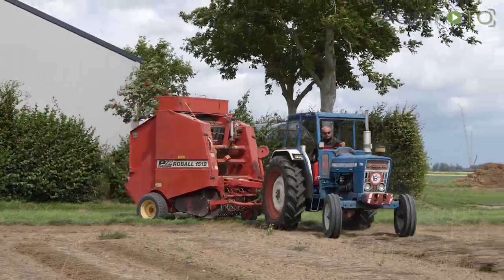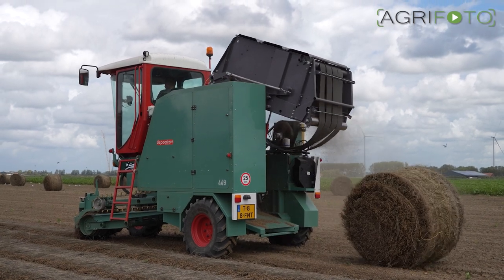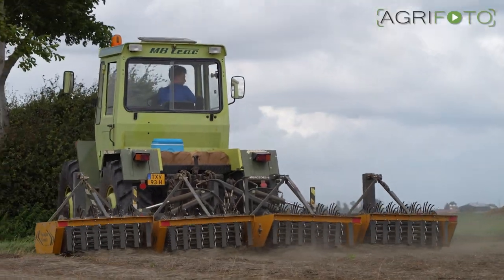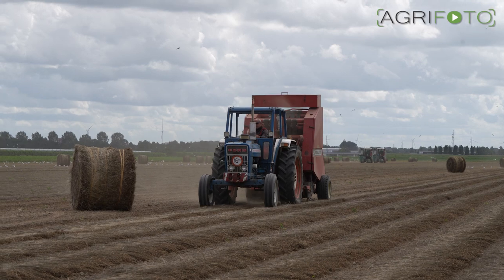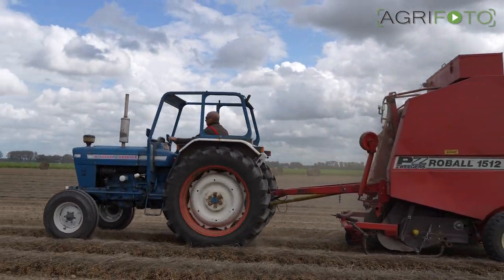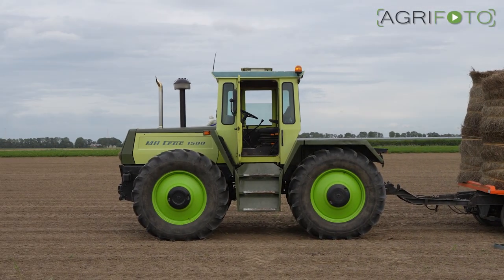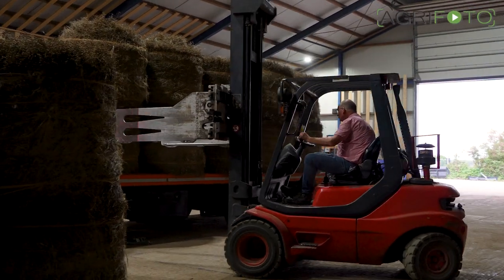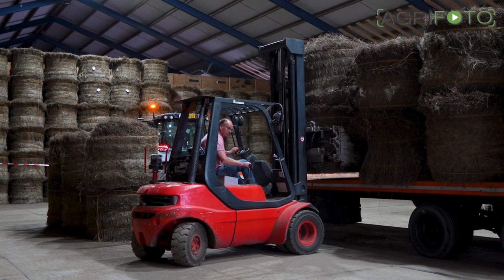High speed flax harvest | MB Trac 1500 & 900 Turbo | Can they beat the rain?🌧️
Here is something different to the cereal harvest. Flax is being baled in Flevoland, the Netherlands. Two self propelled Depoortere balers are rolling up the flax swaths. There is also room for a lot of classic equipment. A MB Trac 1500 is used to transport the flax rolls and we see a MB Trac 900 Turbo fluffing up the swaths. A Ford 4000 and PZ Roball baler can also be seen baling the flax.